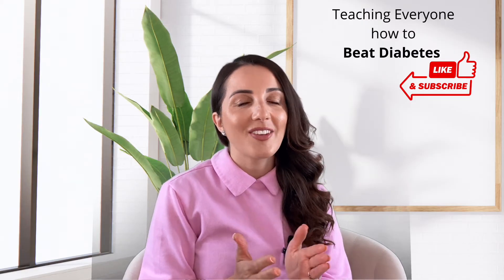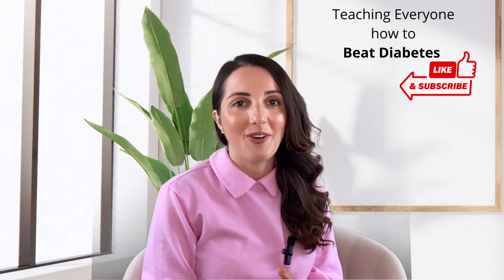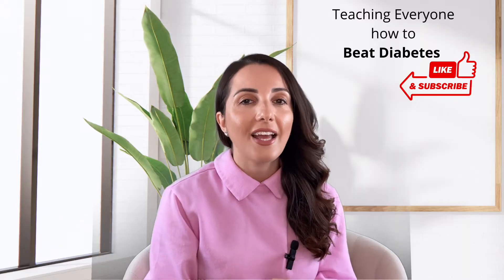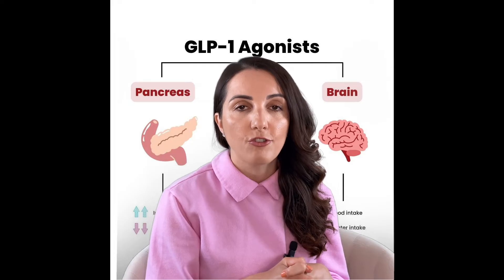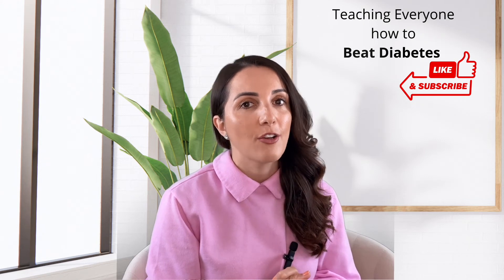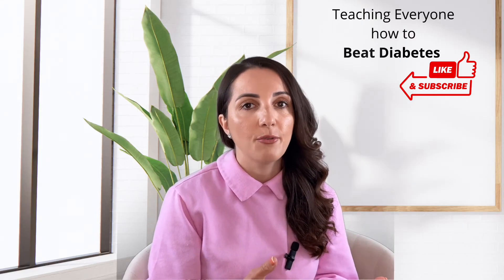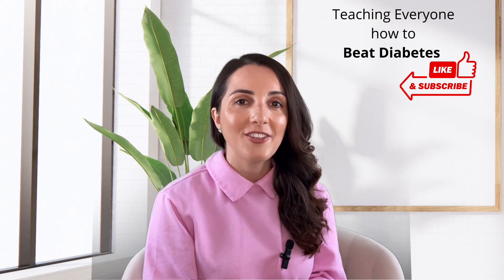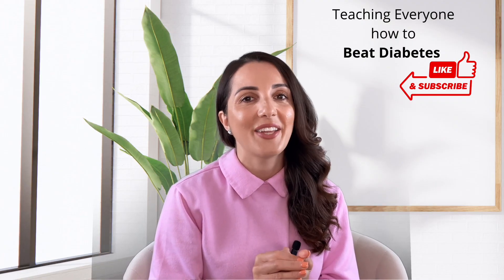Diabetes Meds. What you MUST Know about these Diabetes Medications. You SHOULDN'T be on THIS!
In this video, I go over diabetes medications and how they work. I discuss each class of medications and how I feel about these classes of medications. I discuss acarbose, metformin, pioglitazone, ozempic, jardiance, farxiga, trulicity and others. Find out which medications are my favorite to manage diabetes and why I absolutely like this class of medications.

timecodes:

00:00 Intro
01:00 Diabetes Medications
01:15 Acarbose
01:35 Metformin
02:30 Ozempic, Trulicity
03:52 Repaglinide
04:30 Jardiance, Farxiga